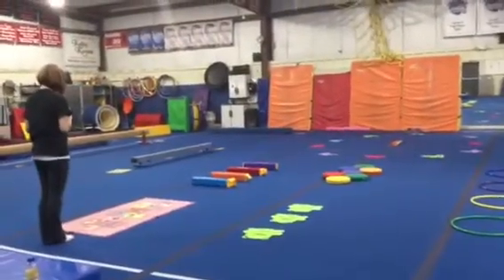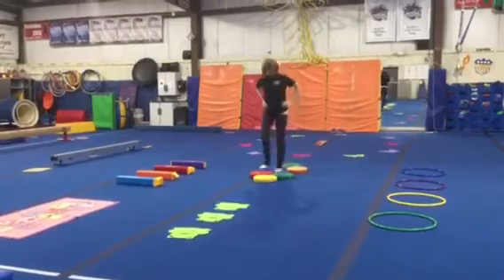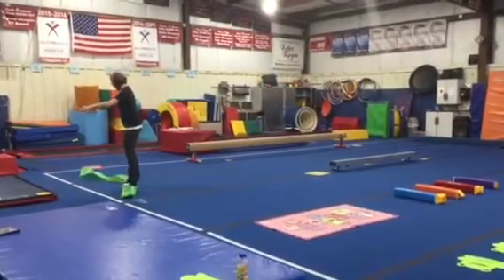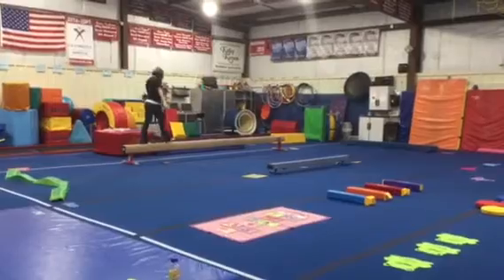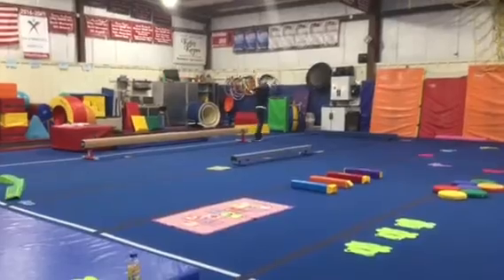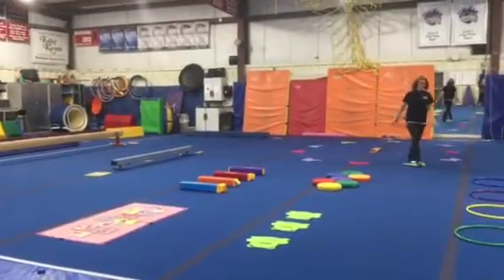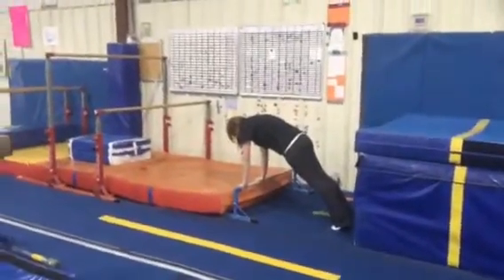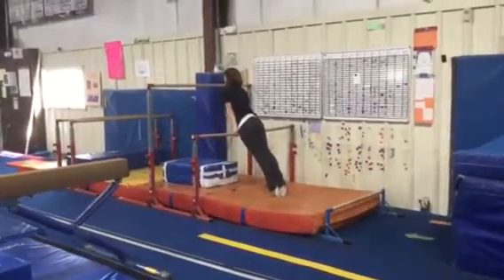"Swing into Spring" Week 2 March 2017